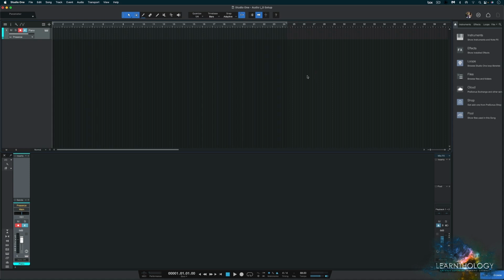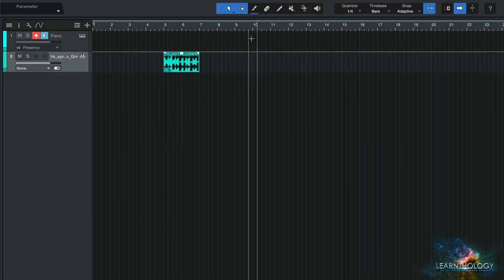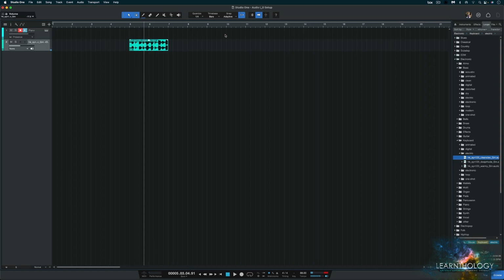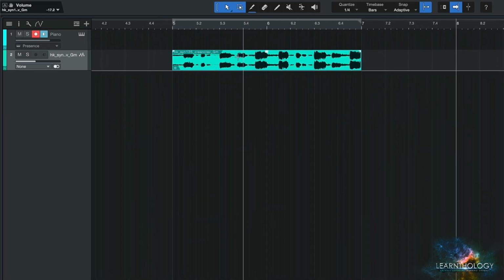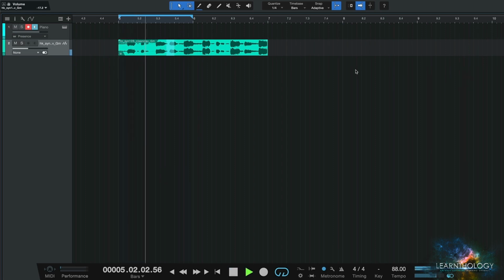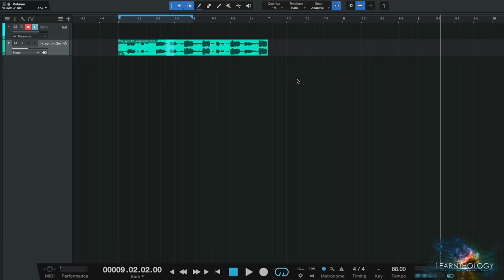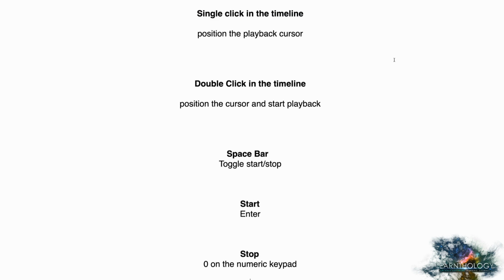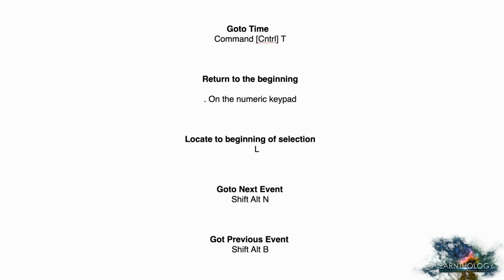Effortless Interface Navigation | PreSonus Studio One | Learnthology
Welcome to Learnthology, your ultimate source for music production mastery! In this comprehensive tutorial, we'll guide you through the art of seamless navigation within the PreSonus Studio One interface.

Whether you're a novice looking to explore Studio One's interface or an experienced user aiming to enhance your efficiency, this video is your essential guide.